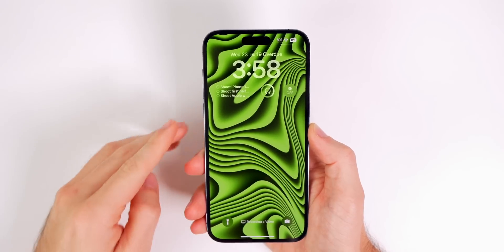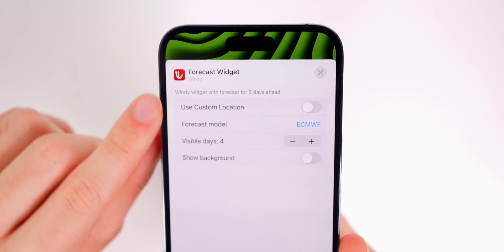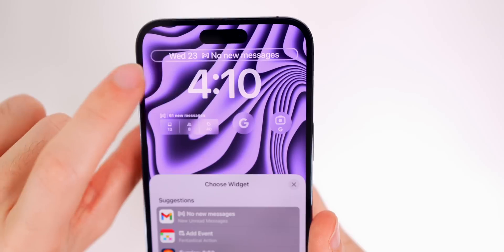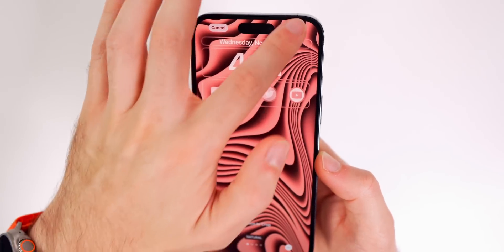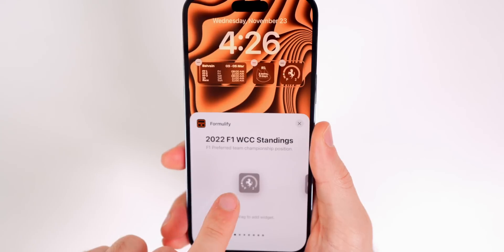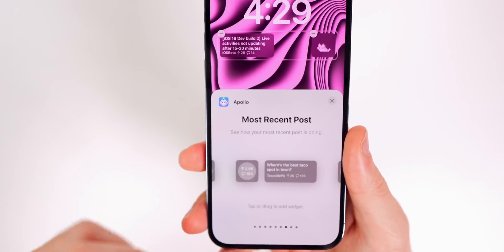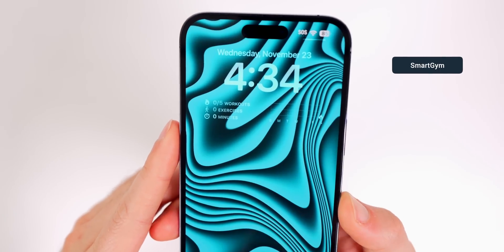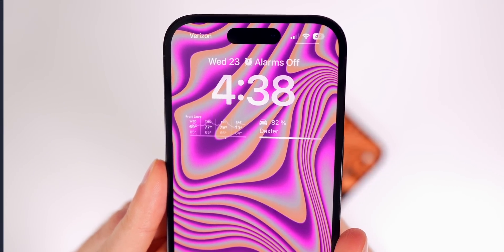iPhone Lock Screen Widgets You’ll ACTUALLY Use!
iPhone Lock Screen Widgets You’ll ACTUALLY Use! | iOS 16 Customization

Lock Screen widgets in iOS 16 are severely underrated and I find them to be one of the most useful features in all of iOS 16. It's great for functionality & for customization on the Lock Screen (and even the Home Screen, for some).

So, in this video, we cover 11 third-party widgets that you will [hopefully] find useful. Enjoy!

Chapters:
0:00 Intro
0:15 Fantastical
1:06 Best Weather Widget
2:15 Search & Email
3:33 Launch Apps from Lock Screen
5:03 No need to look outside
5:45 If you like F1 Racing
6:38 The most fun widget
8:09 Steps
8:57 Scarily accurate
9:41 Do you workout?
10:27 Car Charge
10:57 Widgets = Battery Drain?
11:45 Closing Thoughts

Apps mentioned:
Fantastical
Windy
Google/Gmail
LockView
SolarWatch
Formulify
Apollo
Pedometer
Rise
SmartGym
Tesla

Are you using Lock Screen widgets on your iPhone? Why or why not?

🎵Outro: Ampyx - Forever

▬ STAY UP-TO-DATE! ▬